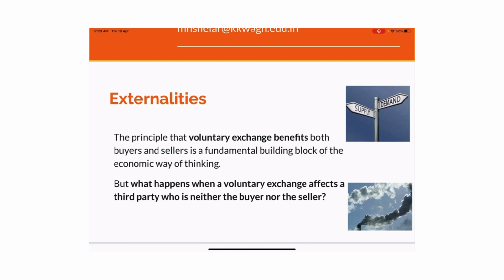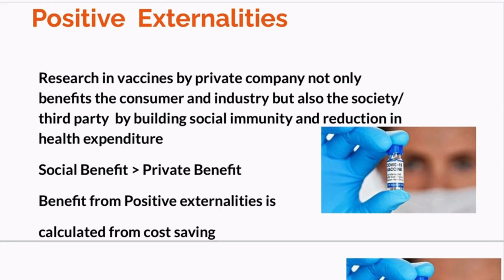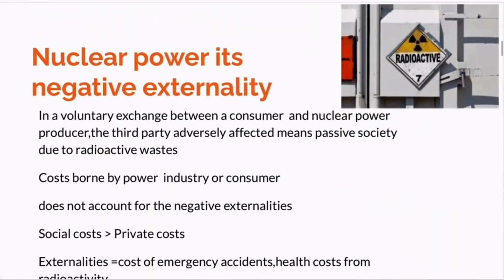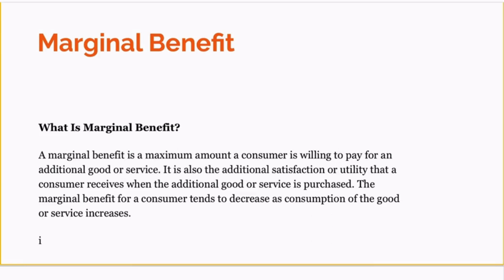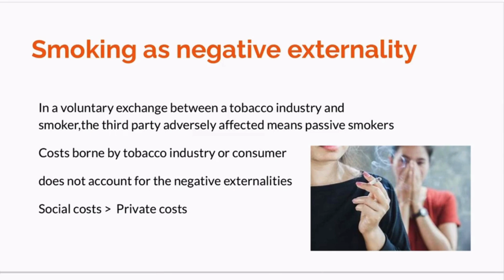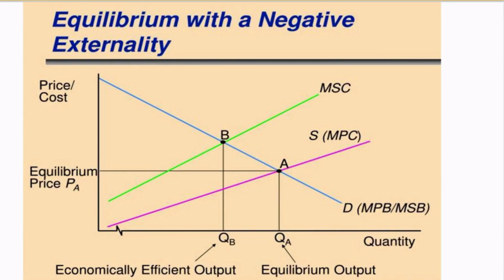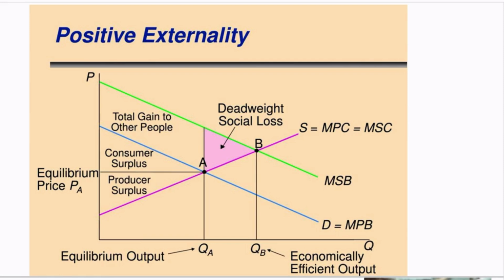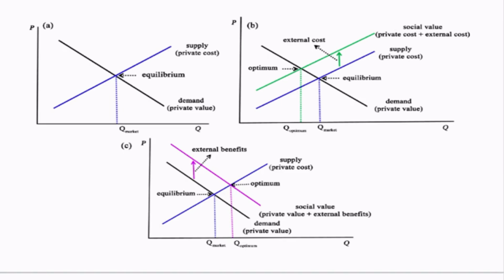Environmental Economics part1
Environmental Economics : A complete course for beginners

Welcome to Environmental Economics, a course that lies at the intersection of ecological systems and economic theory. This discipline explores how economic activities impact the environment, and conversely, how environmental conditions shape economic behavior. Environmental economics provides the tools to understand and address some of the most pressing challenges of our time, including climate change, pollution, resource depletion, and biodiversity loss.

Throughout this course, we will critically examine how market failures, such as externalities and public goods, contribute to environmental degradation, and we will explore policy solutions designed to mitigate these failures. We will delve into concepts such as the valuation of ecosystem services, the economics of renewable and non-renewable resources, and the cost-benefit analysis of environmental regulations. By applying economic principles to environmental issues, this course will equip you with a robust framework to analyze policies aimed at promoting sustainable development and conserving natural resources for future generations.

Whether you aspire to work in public policy, environmental consulting, or academia, this course will provide you with a deep understanding of how economics can inform and improve environmental decision-making.

Environmental economics is all about understanding how economic activities affect the environment and how we can design better policies to protect our planet while sustaining economic growth.
In this series, we’ll cover key topics like pollution control, renewable energy, carbon pricing, and how governments, businesses, and individuals are responding to the global environmental crisis.

Part one covers the concepts of externalities and ways of addressing market failure
Part two covers cap and trade and carbon pricing

You can also buy this course from udemy if you need certification